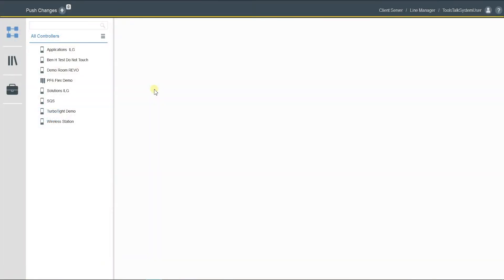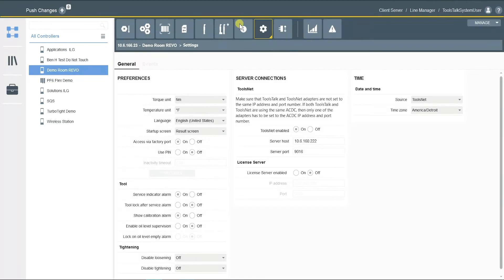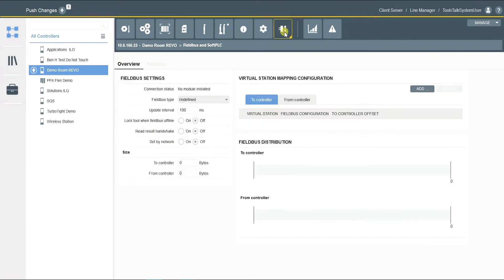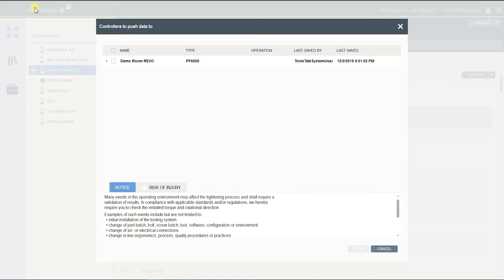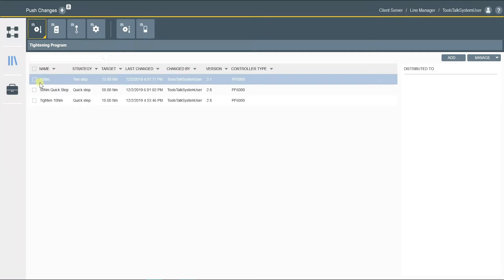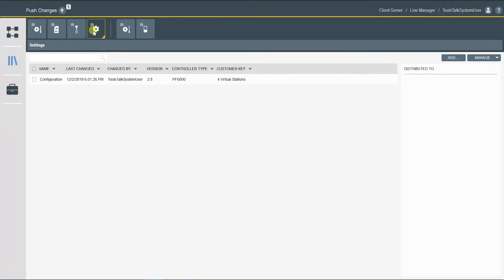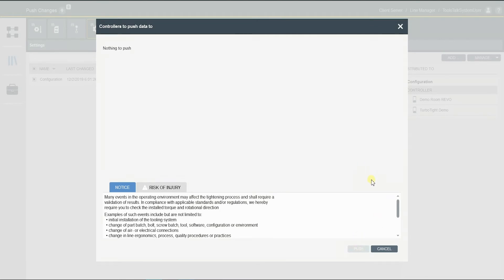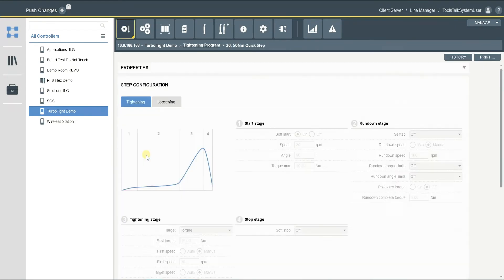ToolsTalk 2 Product Essential Series: Setting up master configurations | Atlas Copco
Tune in now to Atlas Copco’s ToolsTalk 2 Product Essential Series. This is one video a series curated to help Atlas Copco customers get a thorough understanding of the ToolsTalk 2 (TT2) software from Atlas Copco. In this video, IQS Product Specialist, Jay, covers the process of setting up master configurations in ToolsTalk 2.

Watch now as Jay demonstrates how having and using a template is easy in ToolsTalk2. Users can save a standard template to use across stations or different plants, therefore making it easier to distribute. Tune in to see how this can be one.

ToolsTalk 2 – Atlas Copco Industrial Tools and Solutions
Take line management to the next level